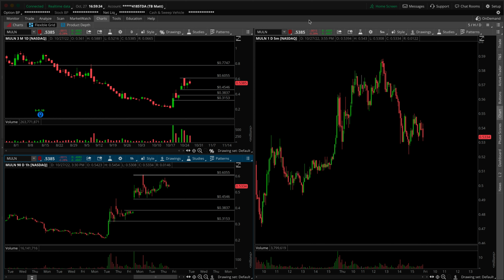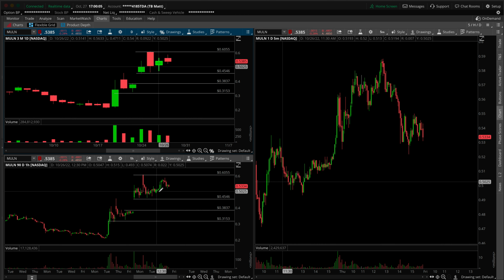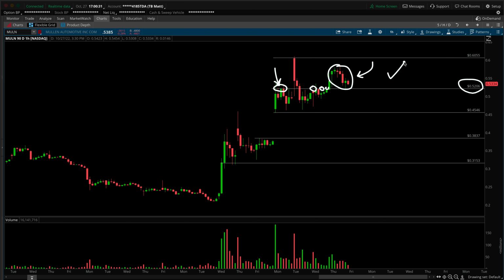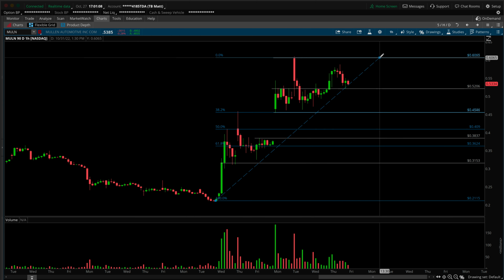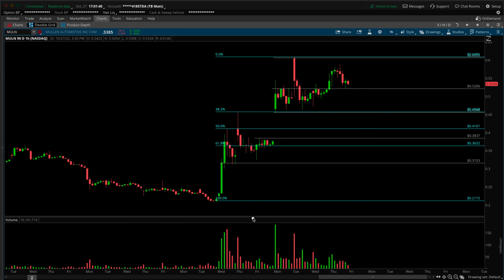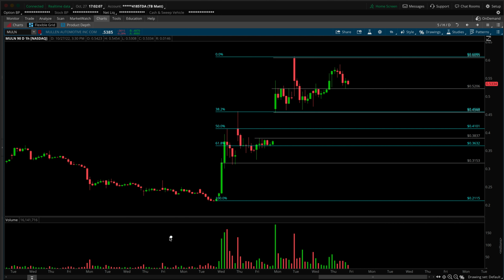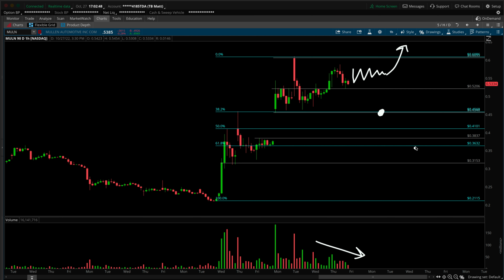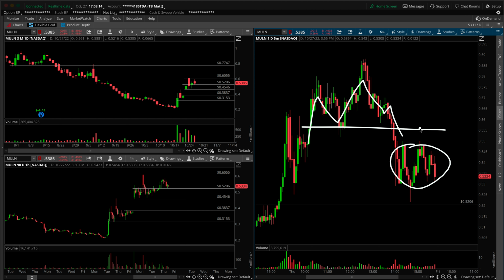MULN (Mullen Automotive Inc) Stock Technical Analysis | 10/27/2022